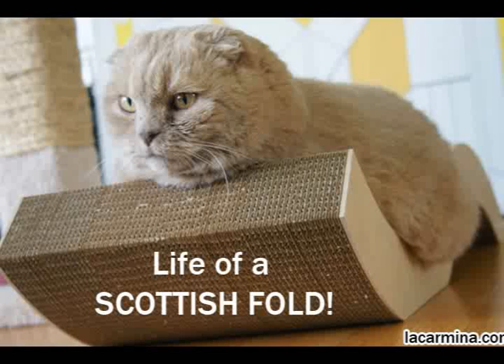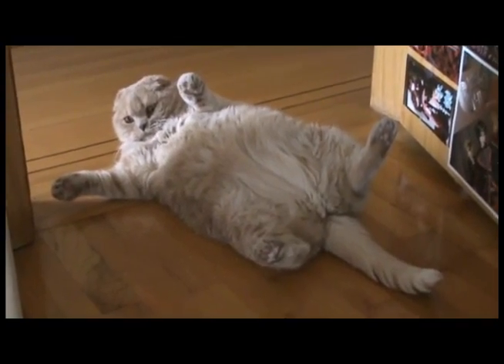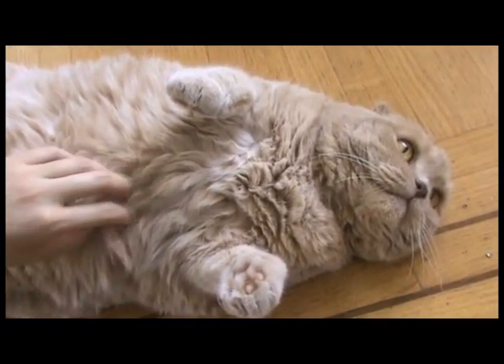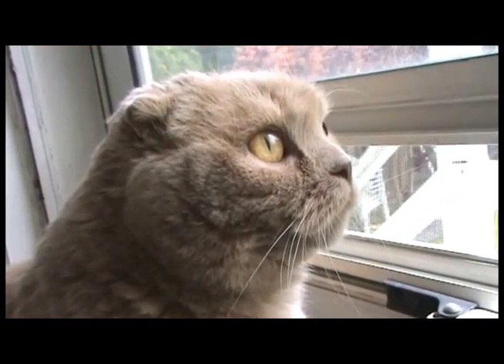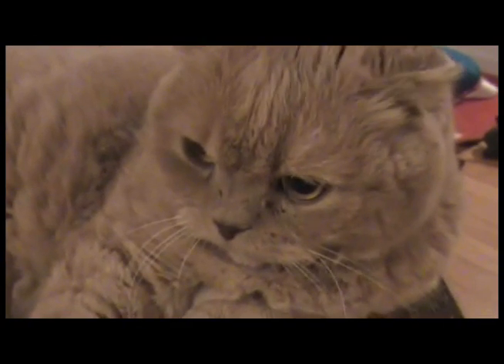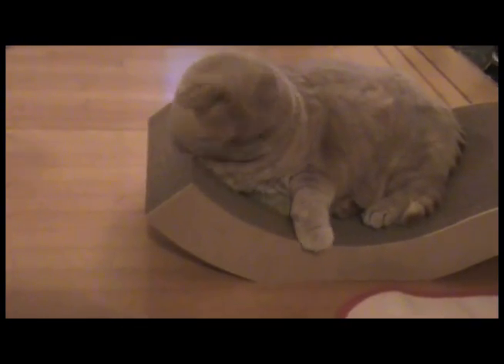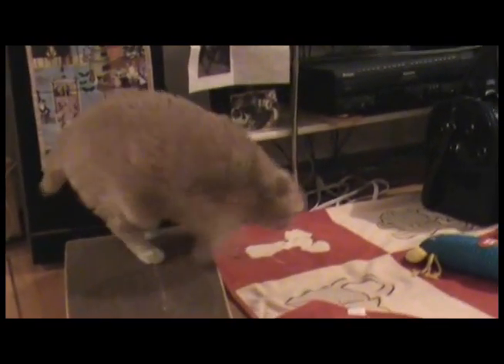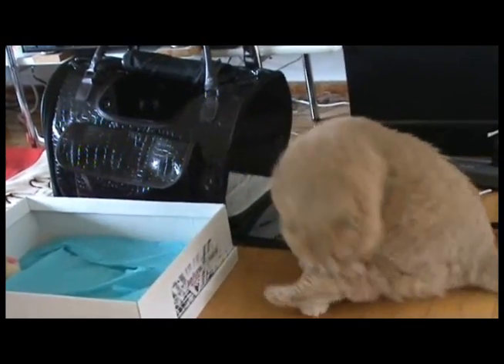Baby Scottish Fold cat: cute munchkin kitten! Fat cats, pampered celebrity pets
For more cute cat-ness, visit La Carmina's blog / add us on Instagram and Snapchat @lacarmina

Ah, the life of a cute, short, baby Scottish Fold. ^^ Celebrity cat Basil Farrow - charms us with his adorable antics. He stands up on his hind legs, demands tummy rubs, chases a Sega Zhu Zhu robot hamster, lounges on his fancy chair... doesn't he look like a stuffed teddy bear?

In the video, I talk about distinctive Scottish Fold behaviors, the only two things that scare Basil Farrow, and "truths about cats" that don't apply to him!

You can see more cute photos of Scottish Folds on his blog

*** VISIT BASIL'S BLOG!

*** ADD HIM ON FACEBOOK! Search for "Basil Yuen Farrow"

- FOR MORE LA CARMINA + BASIL FARROW

Look out for her new J-pop books, Crazy, Wacky Theme Restaurants and Cute Yummy Time. for more info.

- for Gothic Lolita fashion photos / Japanese pop culture / kawaii!

- Facebook (search for La Carmina)
and join her mailing list!